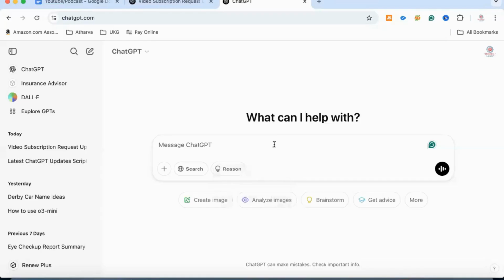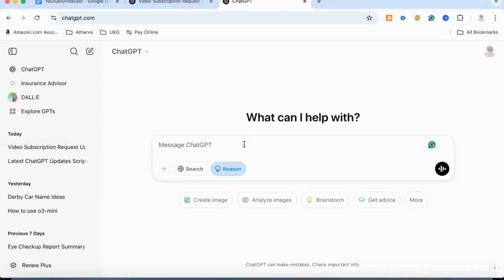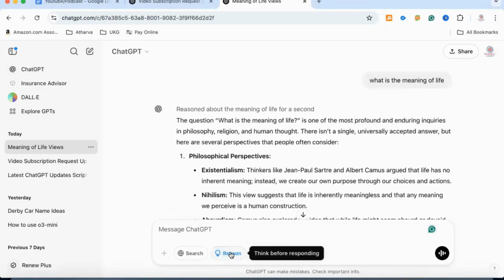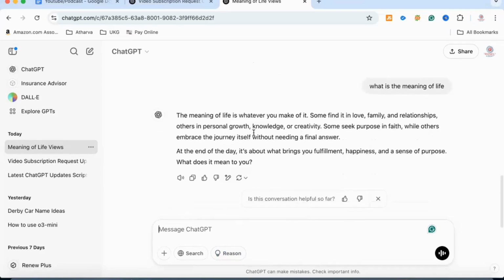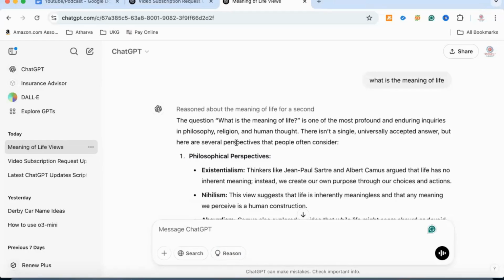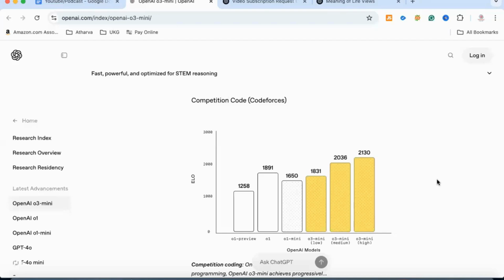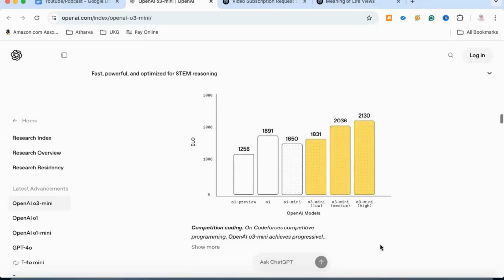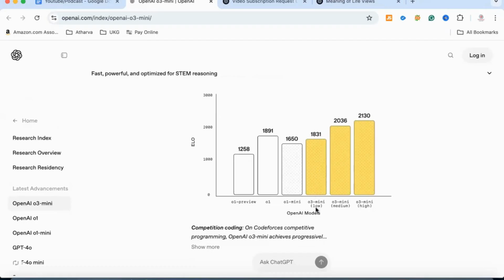How to Use OpenAI's New o3-mini Model for FREE! (Step-by-Step Guide) Its 100x better!!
Want to access OpenAI’s o3-mini model for FREE? In this video, I’ll show you exactly how to use o3-mini without any cost, step by step! OpenAI’s latest o3-mini AI model is fast, powerful, and great for text generation, coding, and automation. Whether you're a developer, content creator, or AI enthusiast, this guide will help you get started with free access to o3-mini right away.
🔹 Topics Covered:
✅ What is OpenAI o3-mini?
✅ How to access OpenAI o3-mini for free
✅ Step-by-step guide to using o3-mini
✅ Tips to maximize o3-mini’s potential
✅ Is o3 worth the hype?
🚀 Why Use o3-mini?
With improved speed, accuracy, and efficiency, OpenAI’s o3-mini is perfect for tasks like writing, research, and coding. Don't miss out on this opportunity to try it without spending a dime!